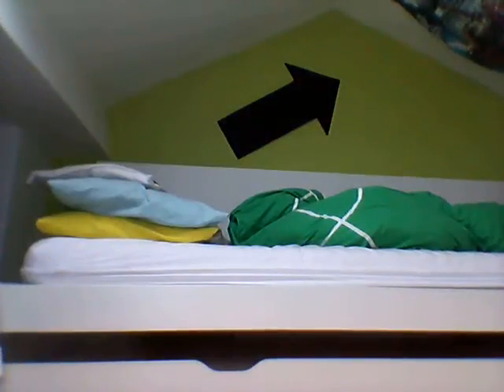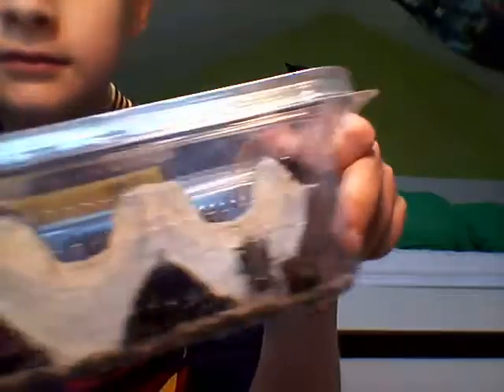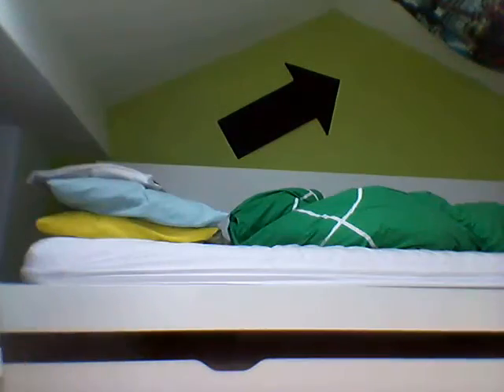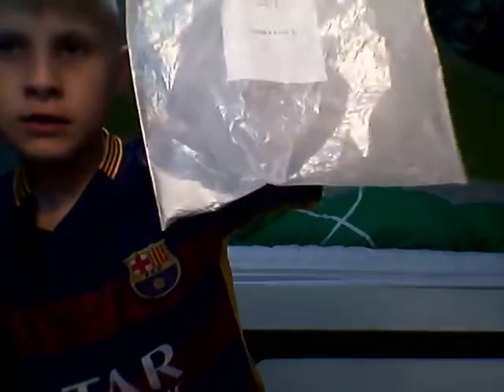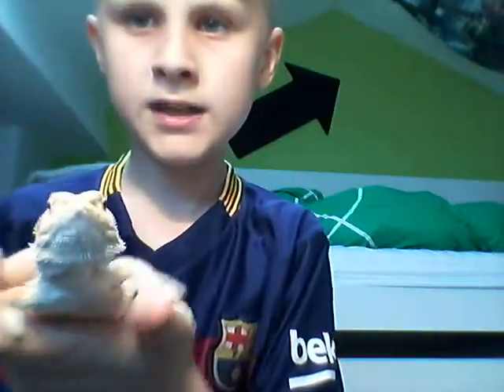FEEDING MY PET